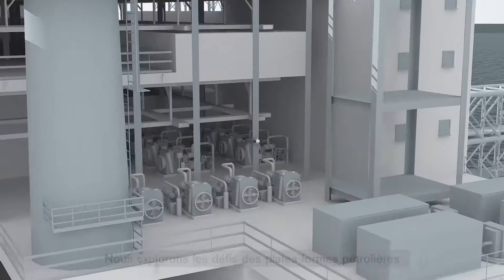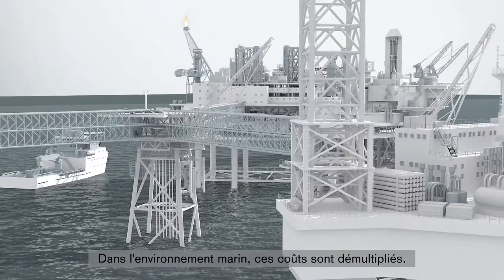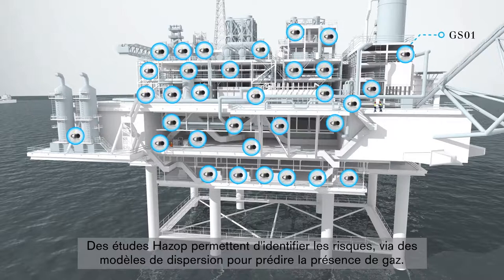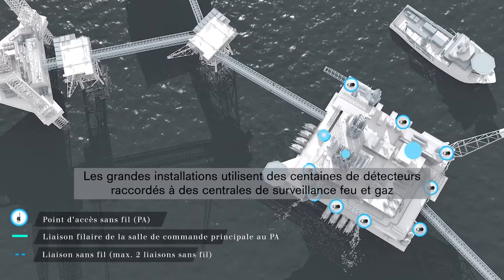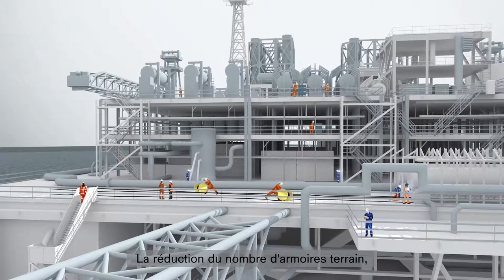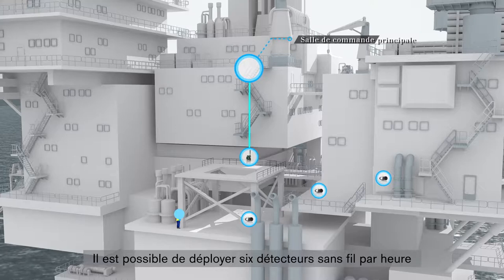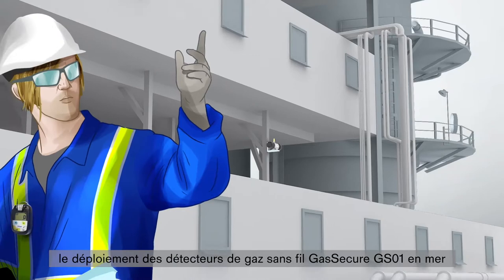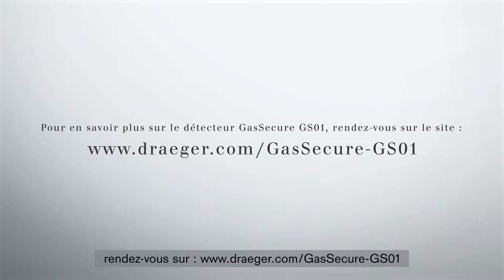Détection de gaz sans fil dans un environnement offshore (exploration et production)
Décrivant l'utilisation du détecteur de gaz sans fil Dräger / GasSecure GS01 dans un environnement d'exploration et de production en mer (E & P), ce court métrage d'animation met en lumière quelques-uns des défis auxquels se heurtent les travailleurs - ainsi que les conséquences potentielles des fuites de gaz. Il explique également comment un groupe de GS01 peut être mis en réseau autour d'une installation de forage afin de fournir une couverture et une protection maximales à votre personnel et à l'installation de forage. Pour en savoir plus sur le Dräger / GasSecure GS01 - visitez le